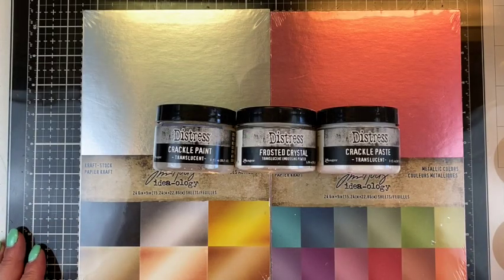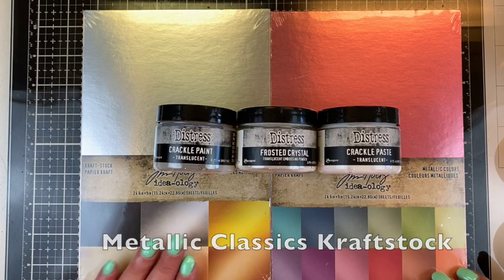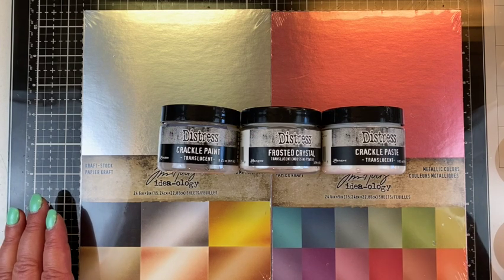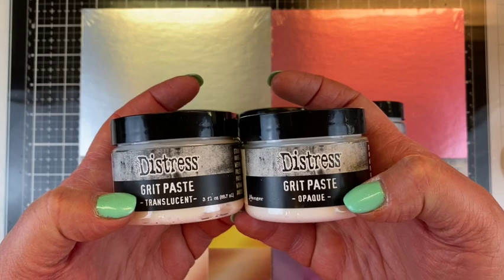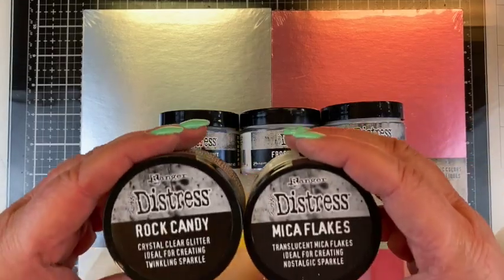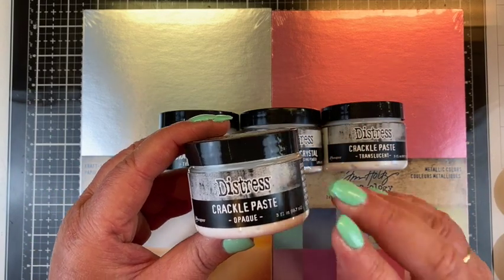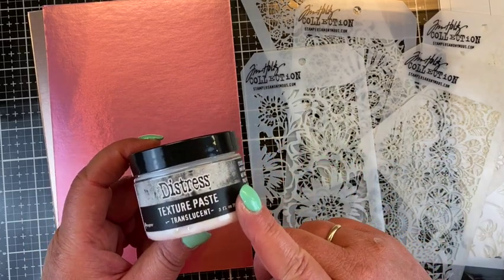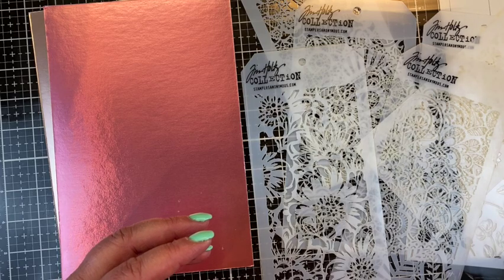Distress Translucent Products - 2022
I decided to have a little fun experimenting with the new and existing Tim Holtz Distress Translucent products, Frosted Crystal Embosssing Powder, and the Idea-ology Metallic Kraftstock Papers. I hope you'll join me!

The links below send you to one of those stores. If you wish to purchase something and use one of my links below, I get a small percentage of your order at no additional cost to you. This helps me to defray the costs of this channel, the time, the ideas and tutorials I post here. Your help is greatly appreciated! Thank you!